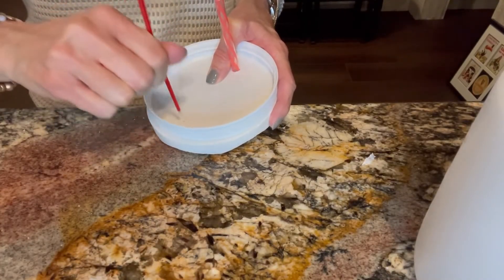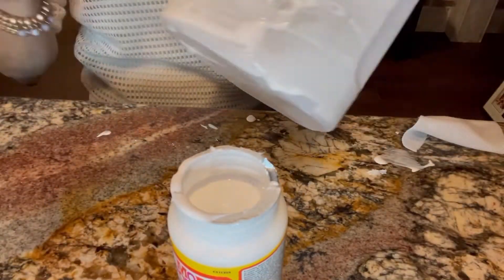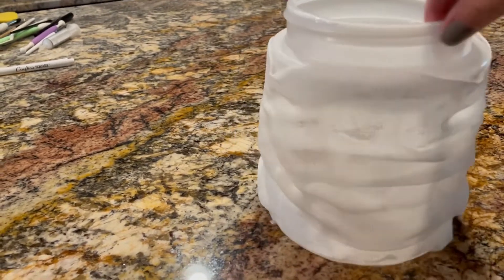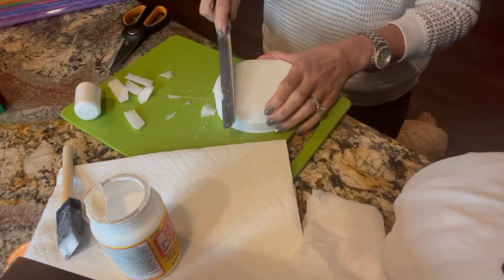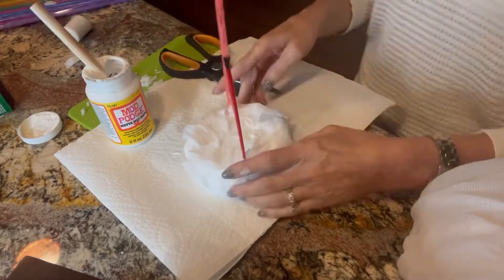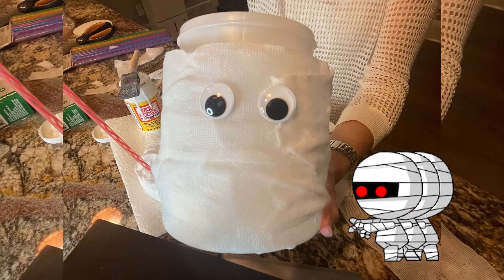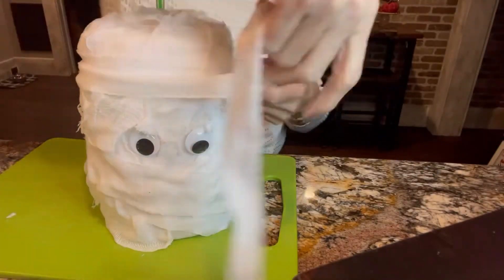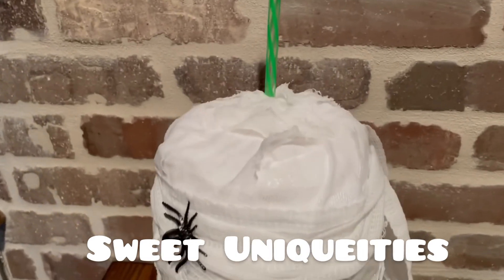How to make a Dollar Tree Halloween craft adult sippy cup- step by step tutorial. So fun and easy!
Hello! I make sweet & unique things to inspire your own creativity to customize projects for events!  In today’s video, I show you how to make an easy adult sippy cups!  Perfect for boat or bus parties or just trick or treating with your own little goblins this Halloween!

I purchased all items from the Dollar Tree!  Wooo!